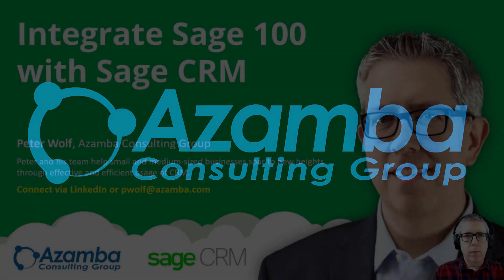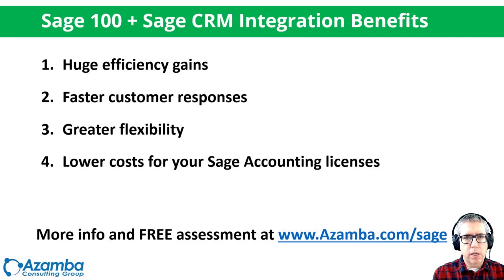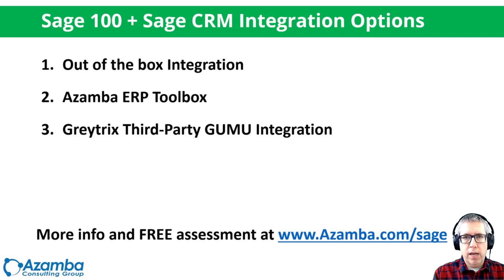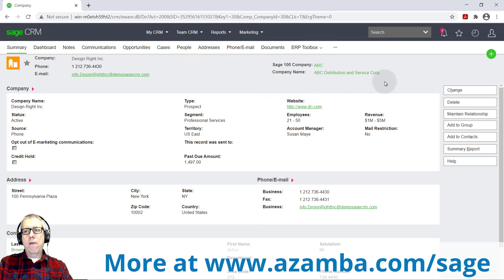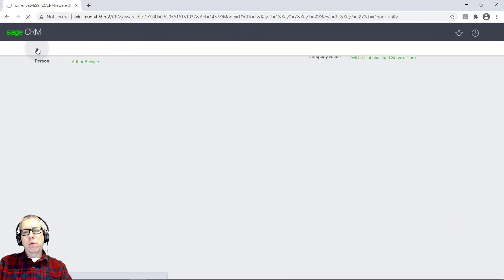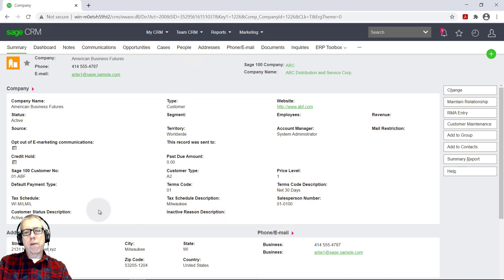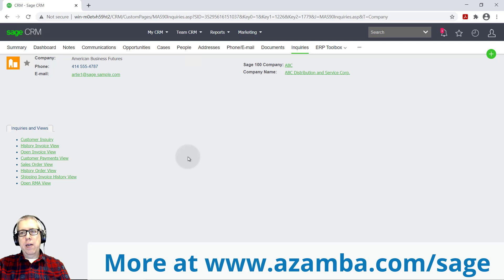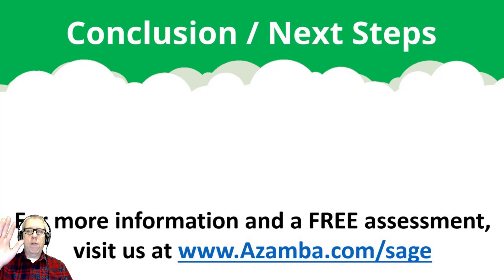Sage CRM | Integrate Sage 100 with Sage CRM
Peter Wolf of Azamba explains the benefits and options available to integrate Sage 100 accounting software with Sage CRM.

Sage CRM and Sage 100 integration help your salespeople respond faster and more efficiently to customers because all the important accounting information will be at their fingertips in the tool they use to manage their day: Sage CRM.

Peter demonstrates key functionality with the free Sage integration, including how to better manage quotes and orders for your prospects and how to convert those prospects to customers.

In addition, Peter walks through the key inquiry screens and explains how you will use them to improve your sales, inside sales, and CSR (Customer Service Rep) responsiveness to common inquiries - all within CRM to better track and follow up on any requests.

This video and it’s music were created by Gordon Schrenk for Azamba